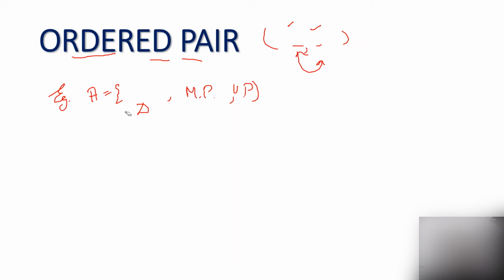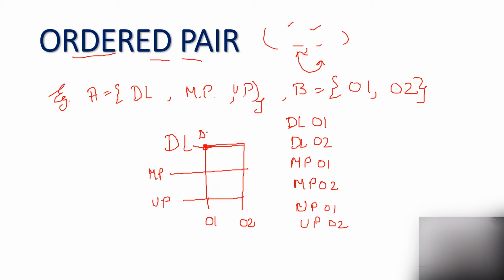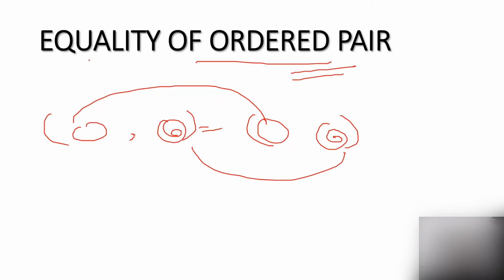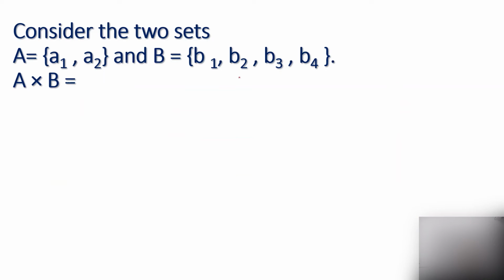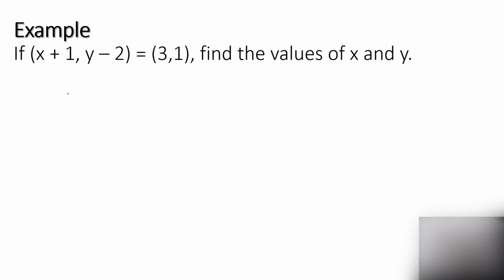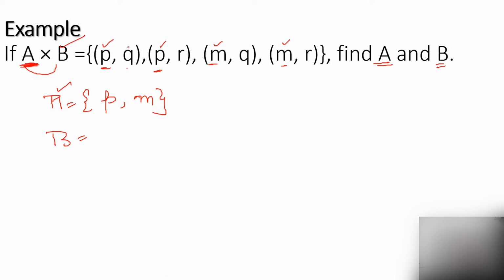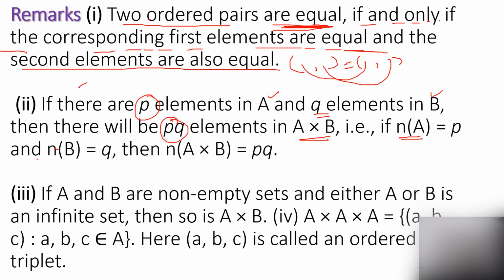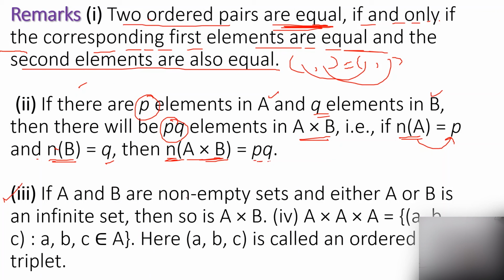Ordered Pair & Cartesian Product ( What is Ordered Pair ??😫)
Hi friends today we are going to introduce Ordered Pair & Cartesian Product (What is Cartesian Product ?? ) Hope You enjoy the video.
Happy learning
Keep Smiling :-)